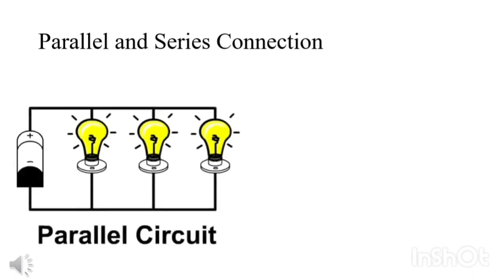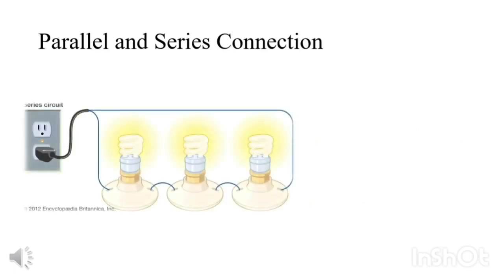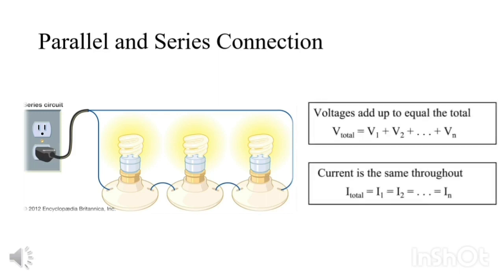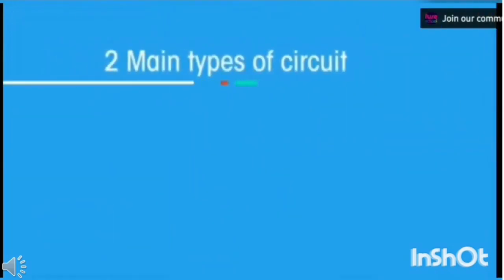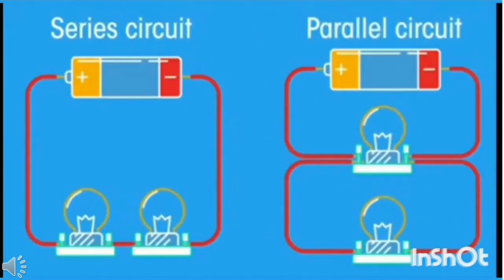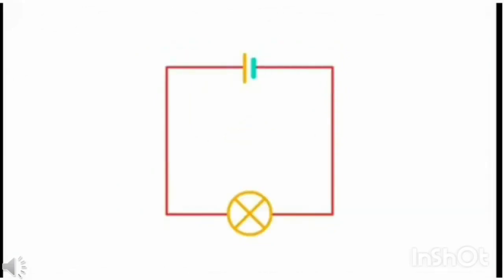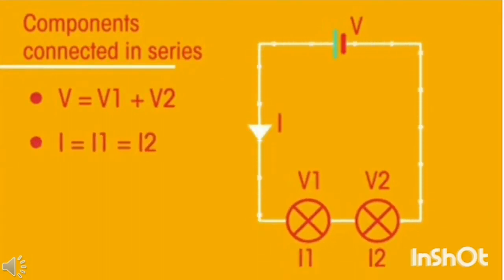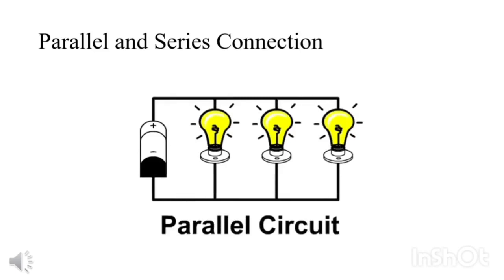G9 - Physics - Difference between parallel and series Connections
Session: 5
Unit: DC-voltage
Objective:1- know the difference between series connection and parallel connection.